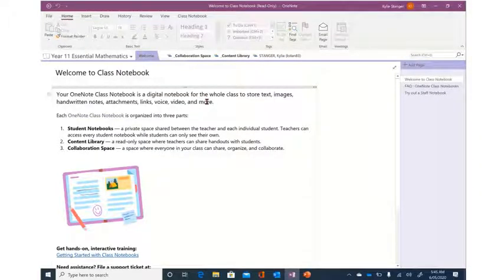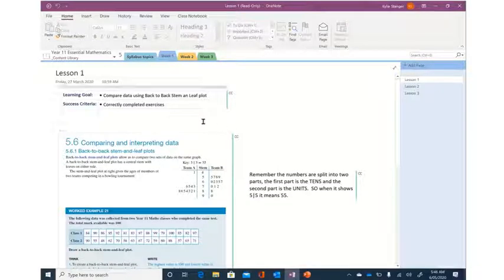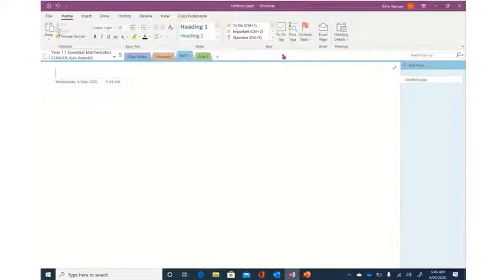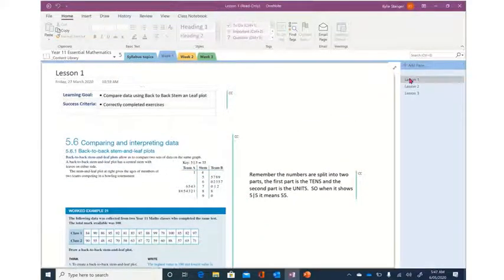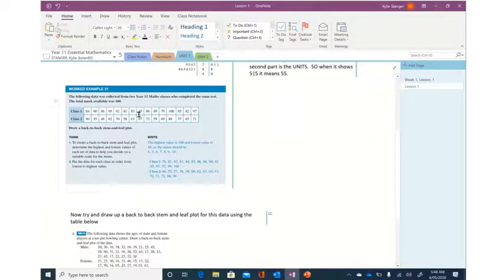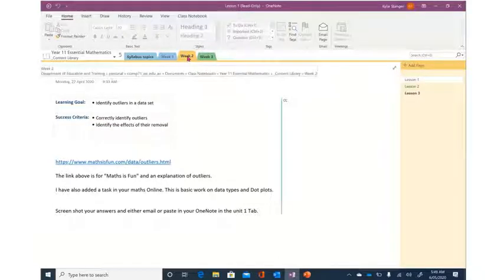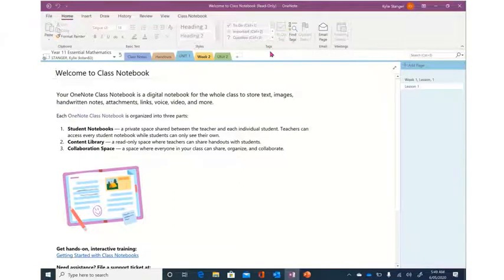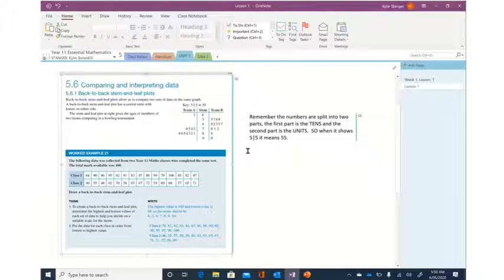Copy and Paste - Class Notebooks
How to Copy, Paste into Class Notebook.